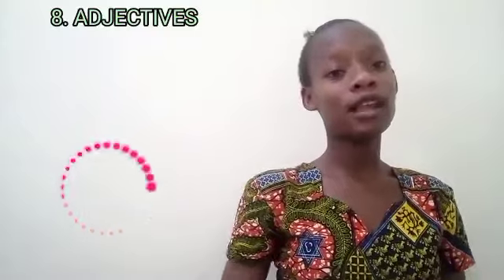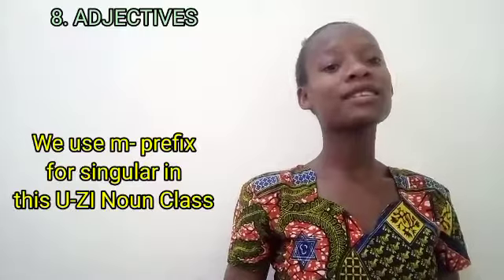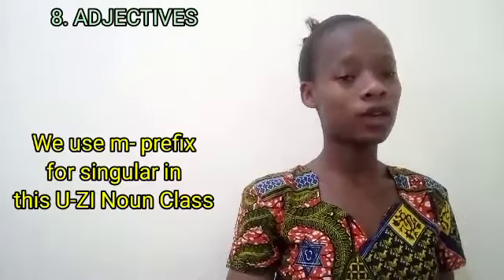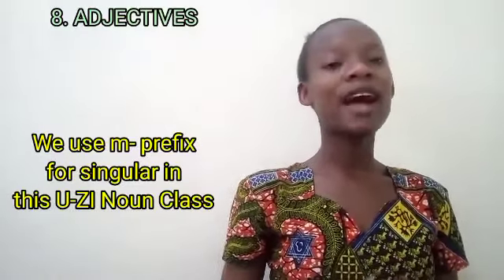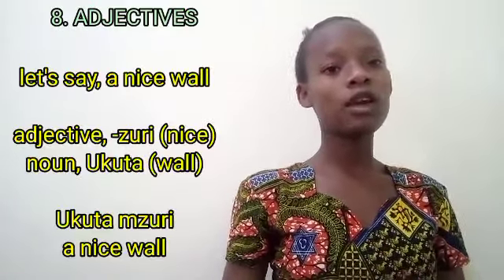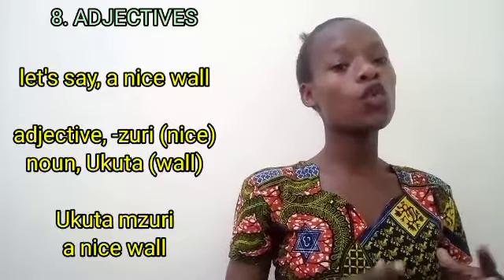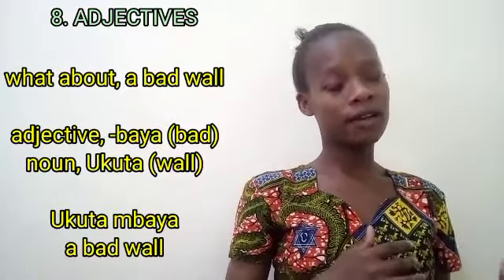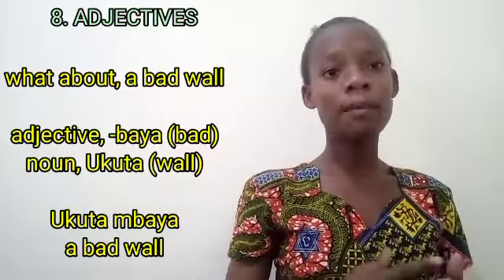SWAHILI U-ZI NOUN CLASS SUMMARY WITH ITS ADJECTIVES + 7 OTHERS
Come and surprise natives and fluent Swahili speakers by using these SWAHILI U-ZI NOUN CLASS SUMMARY WITH ITS POSSESSIVES, DEMONSTRATIVES perfectly well even if you're still a beginner! Take the front seat and never be the same again after watching this video. Get ahead!

All the best in your learning and Speaking. Enjoy!

✔️Join our other Social media accounts here

✔️ INCREDIBLE SWAHILI GOODIES
ITALKI OFFER: BUY 1 Lesson, get 10$ Free Credits at italki

● Timestamps
00:00 What's in this video
00:19 Intro
00:27 How to identify a YA - YA class noun
02:27 U-ZI NOUN CLASS WITH PLURALS
03:52 U-ZI NOUN CLASS SENTENCE FORMATION
04:57 U-ZI NOUN CLASS WITH POSSESSIVES
05:54  U-ZI NOUN CLASS WITH "OF"
07:05  U-ZI NOUN CLASS WITH DEMONSTRATIVES
08:38 I-ZI NOUN CLASS WITH NUMBERS
09:15  I-ZI NOUN CLASS WITH  RELATIVE PRONOUNS
11:21 I-ZI NOUN CLASS WITH ADJECTIVES
14:07 THANKS
14:28 Outro